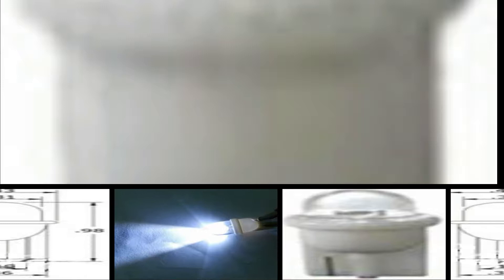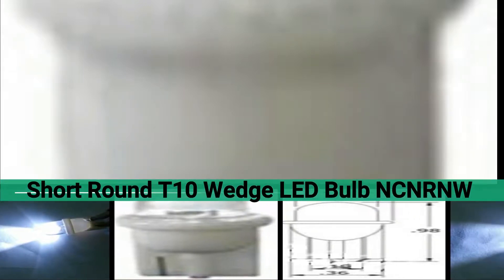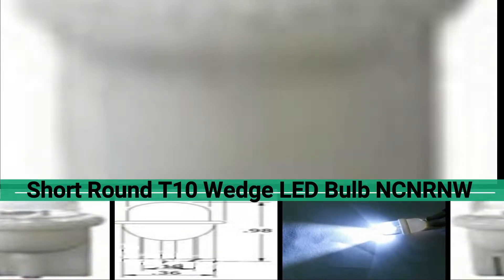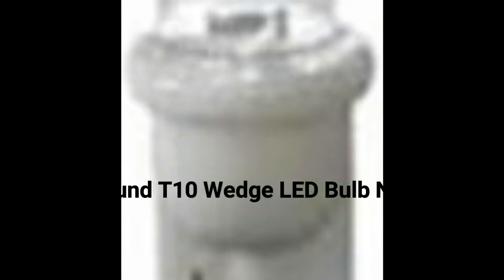Short Round T10 Wedge LED Bulb NCNRNW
Short Round T10 Wedge LED Bulb. Available in white only. 12 Volt D.C. T10 Wedge. Great for instrument panels, ashtray lights and other lights in the interior of the automobile. Long life and low current.